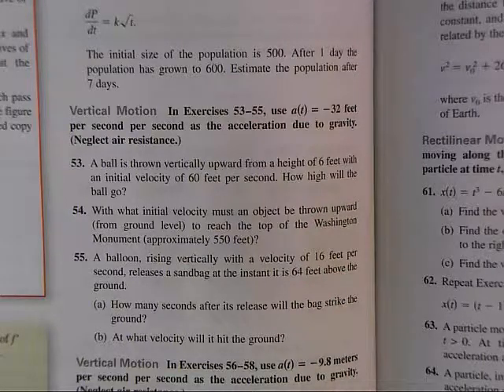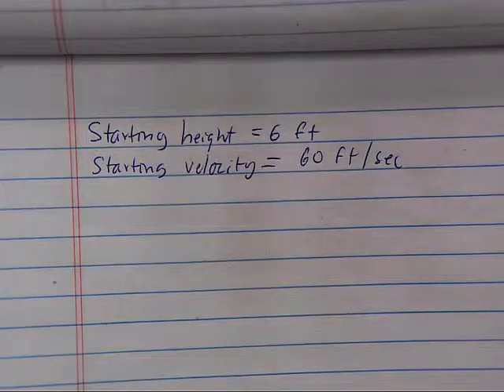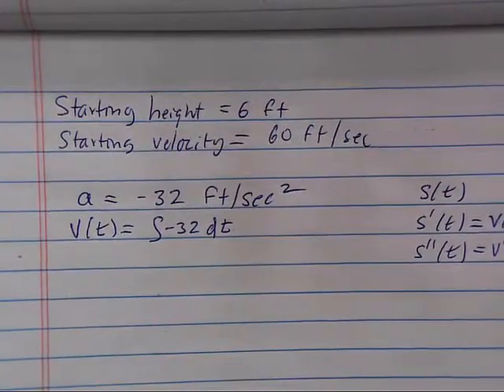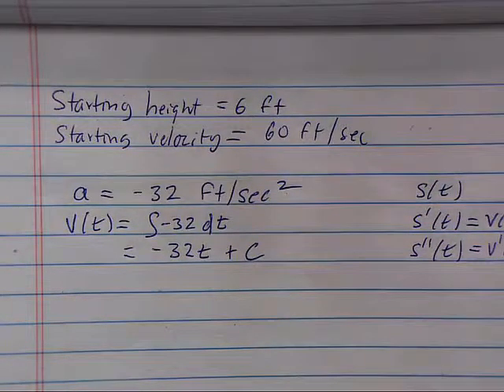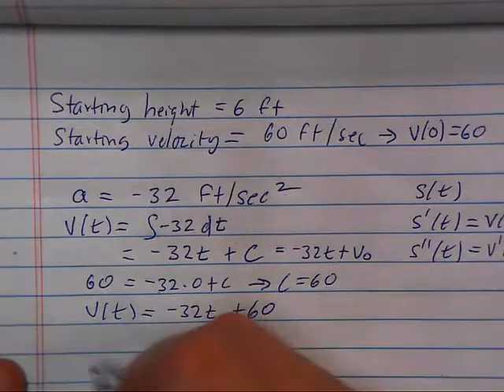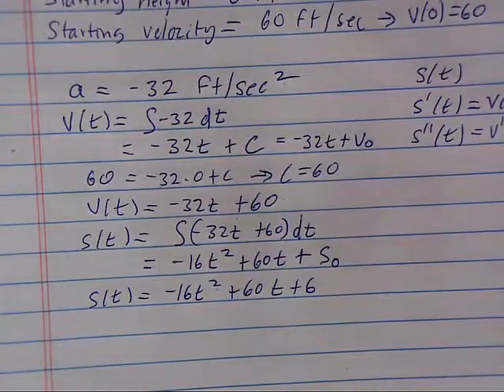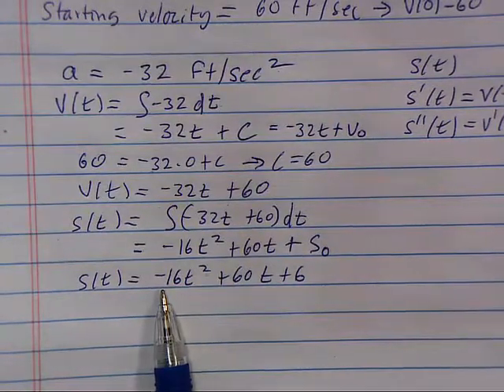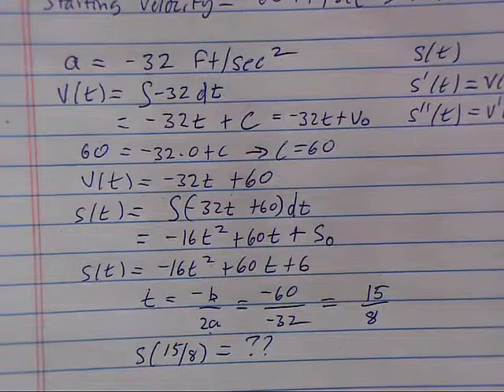Math1610 Larson Section4 1 continued